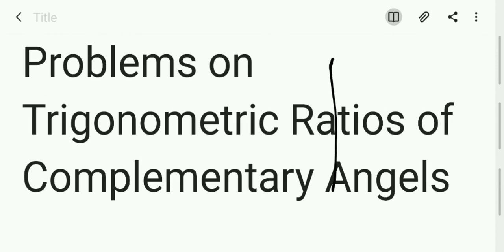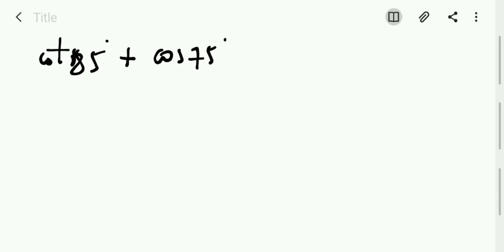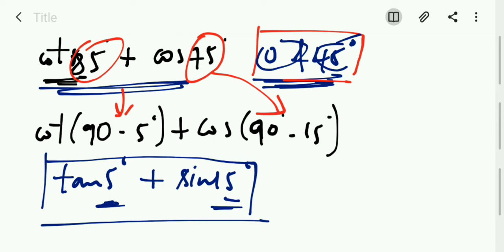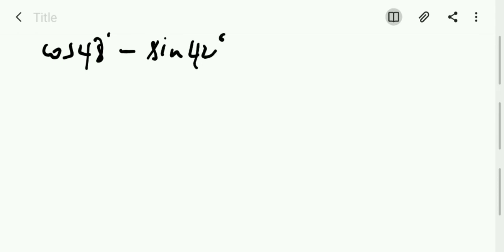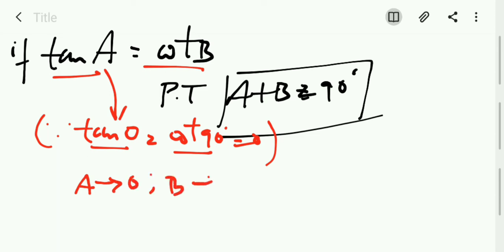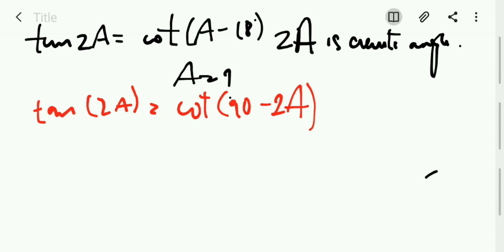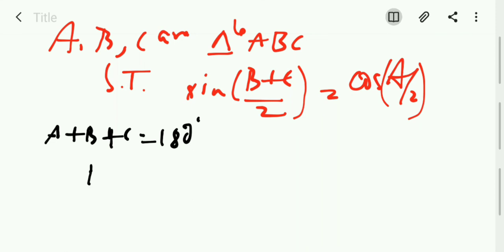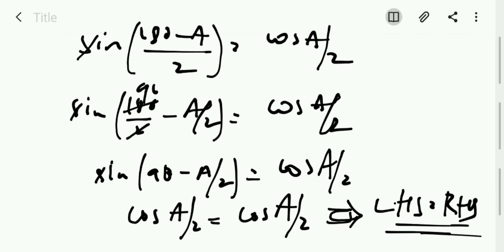Trigonometry session 9| class 10 Trigonometry|Problems Trigonometric ratios of complementary angles